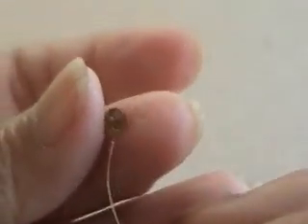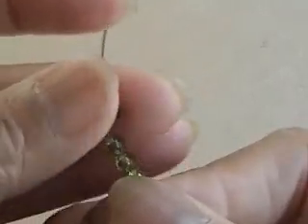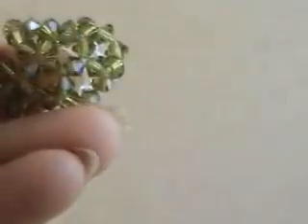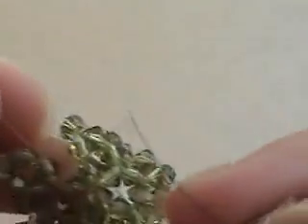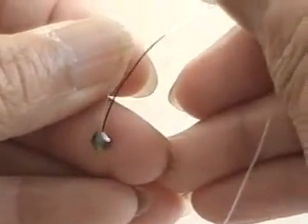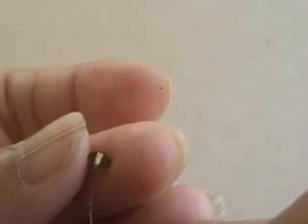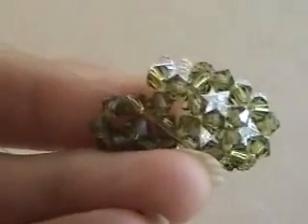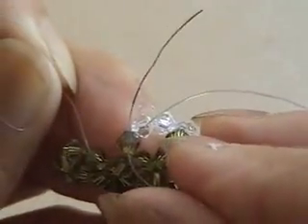Frog Part 3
For members only